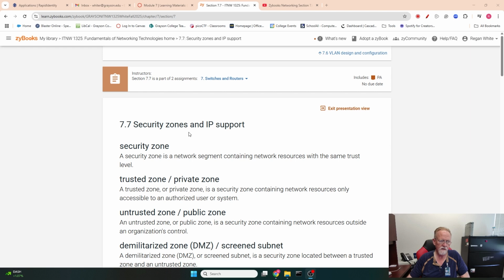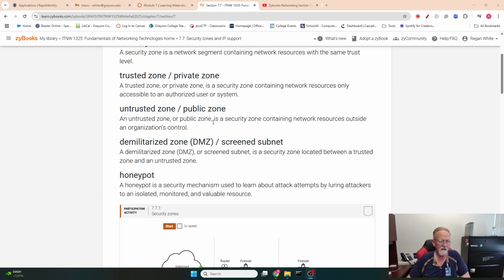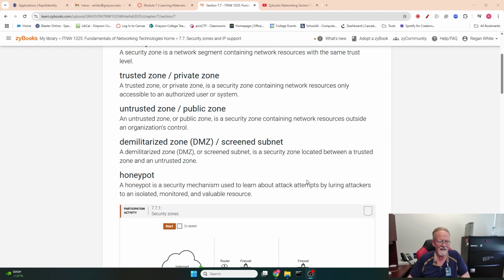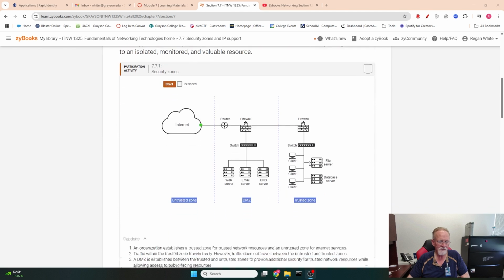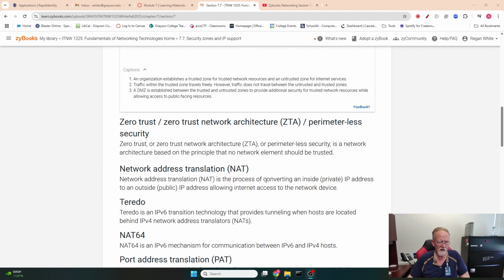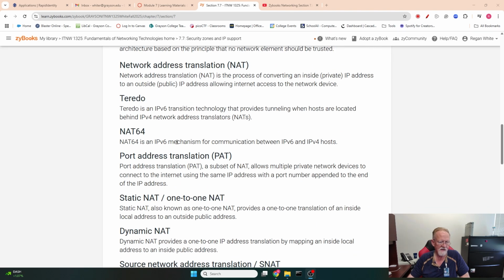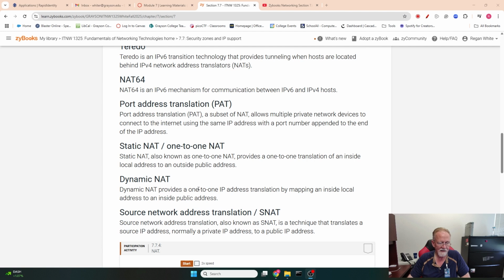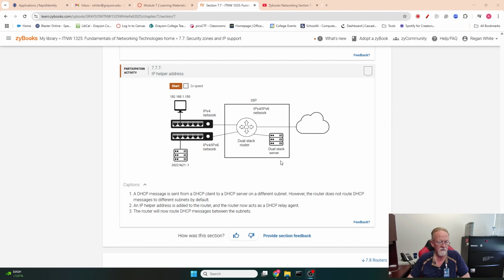Zybooks Networking Section 7.7 Overview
This section covers Network Area Translation and security segmentation/DMZ.